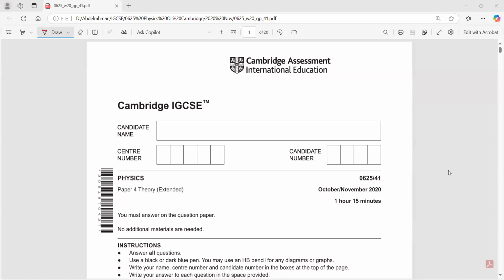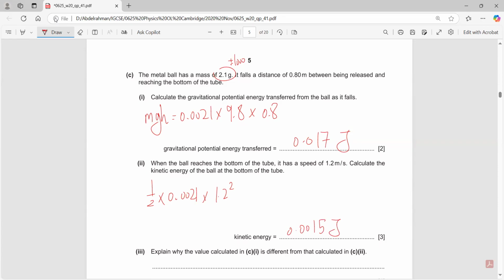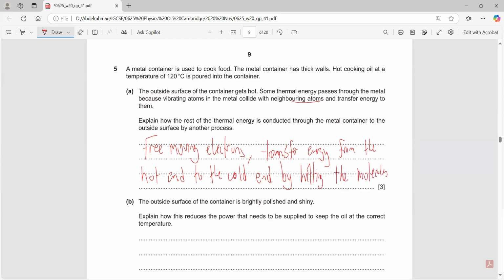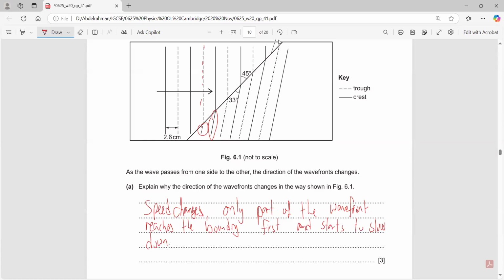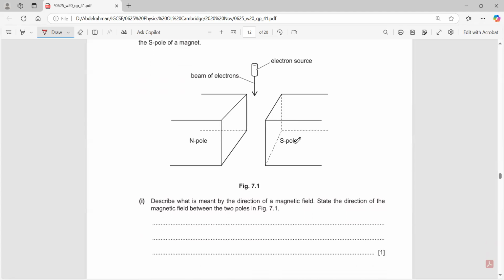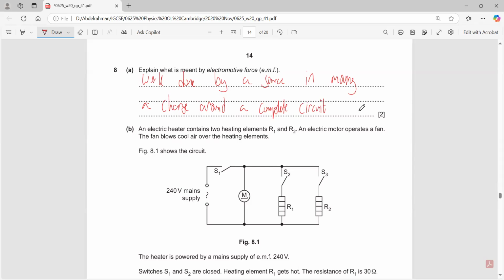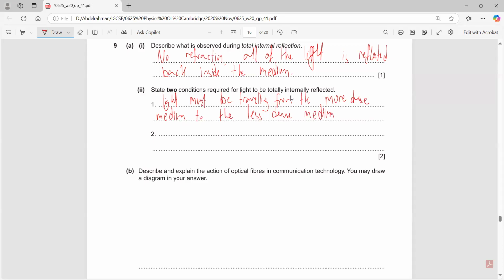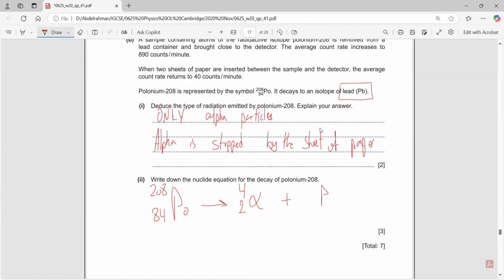IGCSE Physics 0625/41/O/N/20